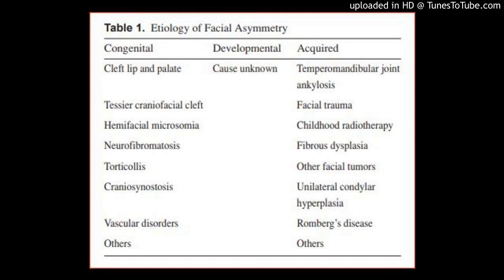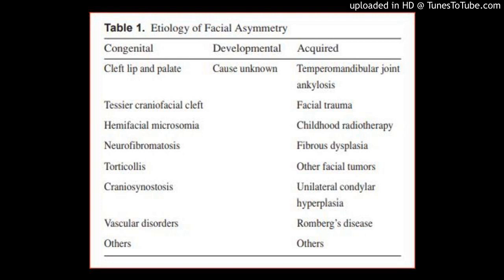Facial asymmetry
Etiology of Facial asymmetry
Congenital Developmental Acquired
Cleft lip and palate Cause unknown Temperomandibular joint
ankylosis
Tessier craniofacial cleft Facial trauma
Hemifacial microsomia Childhood radiotherapy
Neurofibromatosis Fibrous dysplasia
Torticollis Other facial tumors
Craniosynostosis Unilateral condylar
hyperplasia
Vascular disorders Romberg’s disease
Others Others

Facial asymmetry is common in humans. Significant
facial asymmetry causes both functional as well as esthetic
problems. When patients complain of facial asymmetry, the
underlying cause should be investigated. The etiology
includes congenital disorders, acquired diseases, and traumatic
and developmental deformities. The causes of many cases
of developmental facial asymmetry are indistinct. Assessment
of facial asymmetry consists of a patient history, physical
examination, and medical imaging. Medical imaging is helpful
for objective diagnosis and measurement of the asymmetry,
as well as for treatment planning. Components of soft tissue,
dental and skeletal differences contributing to facial
asymmetry are evaluated. Frequently dental malocclusion,
canting of the occlusal level and midline shift are found.
Management of facial asymmetry first aims at correcting the
underlying disorder. Orthognathic surgery is performed for the treatment of facial asymmetry
combined with dental occlusal problems. A symmetrical facial midline, harmonious
facial profile and dental occlusion are obtained from treatment. Additional surgical procedures
may be required to increase or reduce the volume of skeletal and soft tissue components
on both sides to achieve better symmetry. (Chang Gung Med J 2011;34:341-51)

Facial asymmetry may be associated with class I
occlusion, but is more frequently associated with
class II and III occlusions. In some instances the
asymmetry is secondary to condylar hyperplasia or
hypoplasia, ankylosis of the temperomandibular
joint, displaced condylar fractures, or hemifacial
microsomia. The etiology of facial asymmetry for
many other cases is, however, still unknown. Facial
asymmetry can be summarized and divided into
three main categories, (1) congenital, originating prenatally;
(2) developmental, arising during growth
with inconspicuous etiology; and (3) acquired,
resulting from injury or disease, as shown in the
Table 1.(8-10) Kawamoto et al divided the causes of an
idiopathic laterally deviated mandible into 2 categories.(11)
The first group involves alteration of the
cranial base and glenoid fossa which leads to displacement
of the mandible. This includes muscular
torticollis, unilateral coronal craniosynostosis and
deformational plagiocephaly.(12-15) The second category involves condylar anomalies which result in
hypoplastic or hyperplastic growth of the condyle.
Examples include condylar fracture, condylar hyperplasia,
and condylar arthritis and hemifacial microsomia.(16,17)
The developmental type of facial asymmetry is
idiopathic and non-syndromic in nature, and is not
uncommonly seen in the general population. The
asymmetry is not observed at birth or in infancy, and
appears gradually, usually becoming apparent in the
teenage years. There is no obvious history of facial
trauma or detectable disease causing the asymmetry.
One possible source is habitual chewing on one side,
which is responsible for increased skeletal development
on the ipsilateral side.(18) Persistent sleep on one
side may be another cause. Haraguchi et al suggested
that the etiology of facial asymmetry can be divided
between those with genetic origins and those with
environmental origins.(19) Neurofibromatosis is one
cause of facial asymmetry caused by genetic factors.
It is also noted that in cleft lip and palate, the pathology
more often occurs on the left side and this phenomenon
probably has a genetic basis.(20) Intrauterine
pressure on the fetus head, as well as pressure in the
birth canal during parturition can cause molding of
the skull bones and facial bones, causing observable
craniofacial asymmetry. However this problem is
usually transient and the skull and facial bones return
to their normal shape within a few weeks to few
months. Non-hereditary conditions that cause facial
asymmetry include osteochondroma of the mandibular